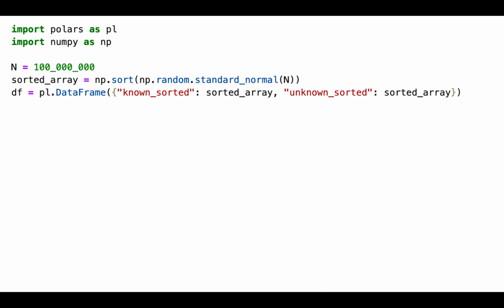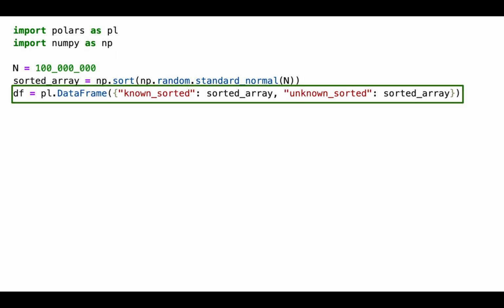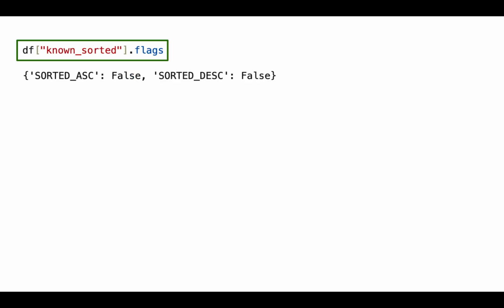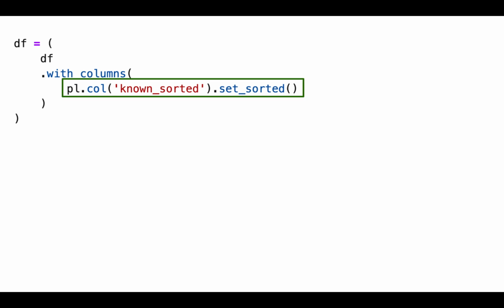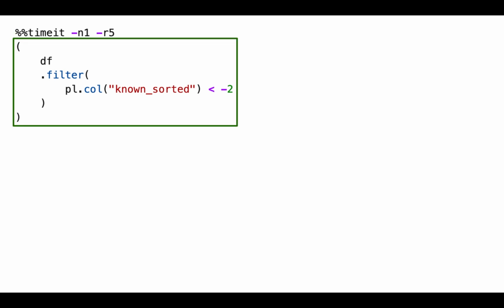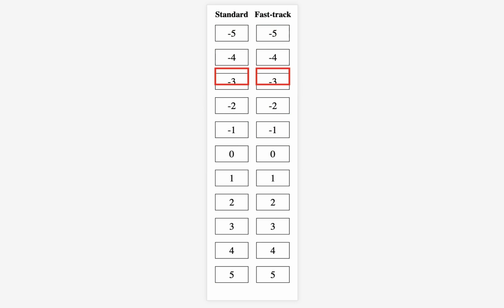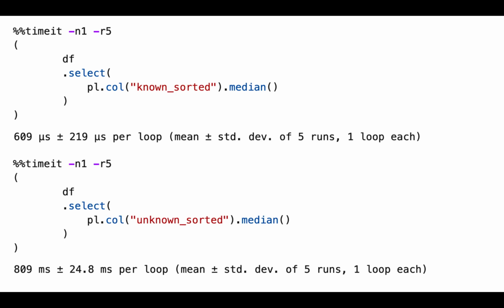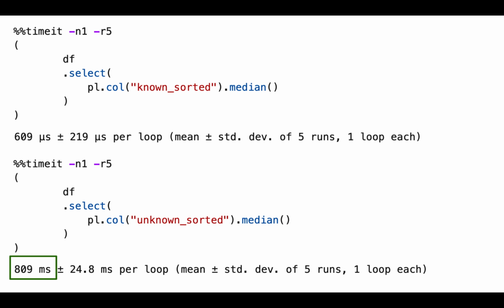Fast-track algorithms with Polars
Polars has fast-track algorithms on sorted data. This video shows how to access these algorithms and the effect of sorting a column on performance.

To get up and running with Polars check out my course